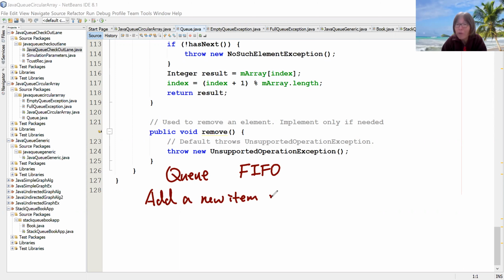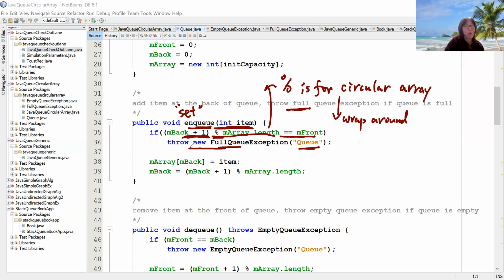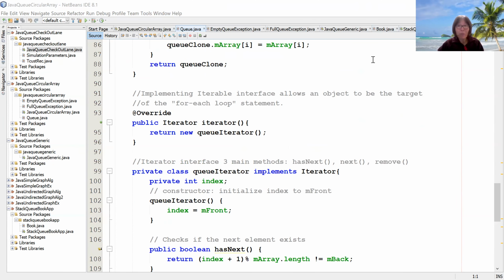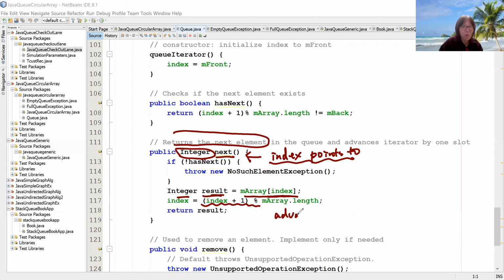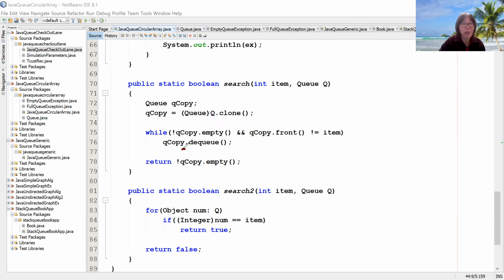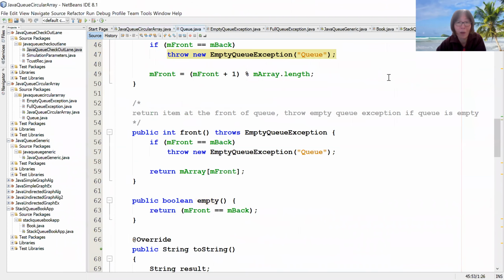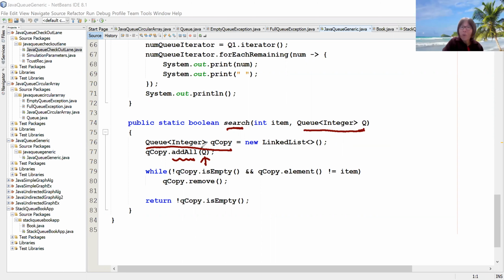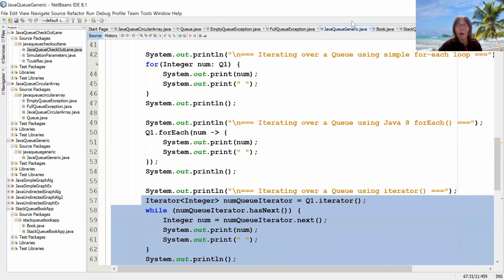Oct 29 CS265 Class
more on Queue